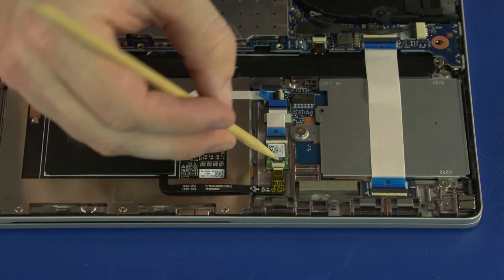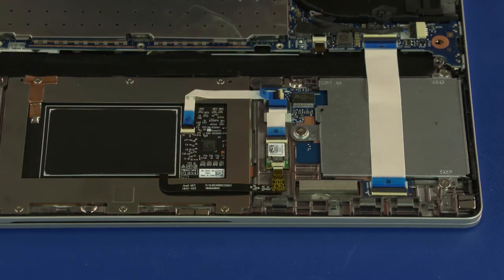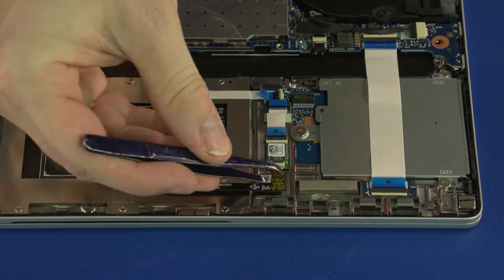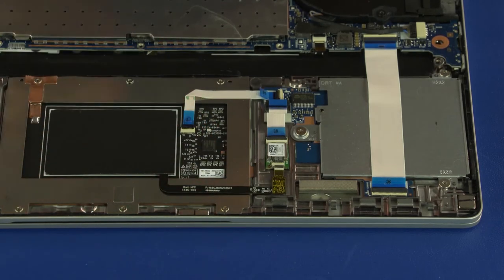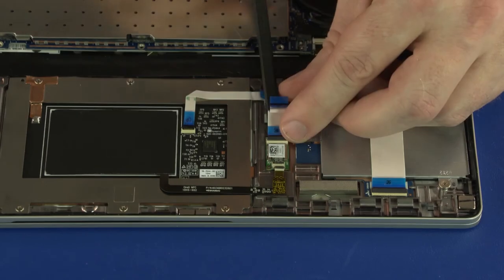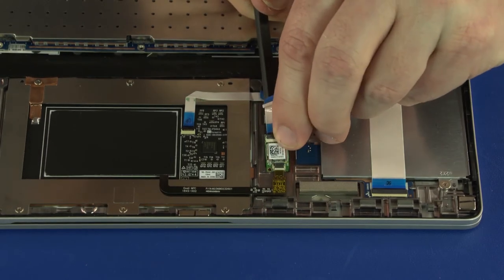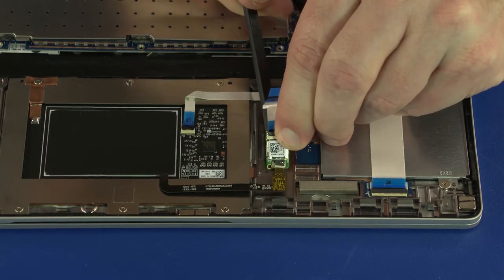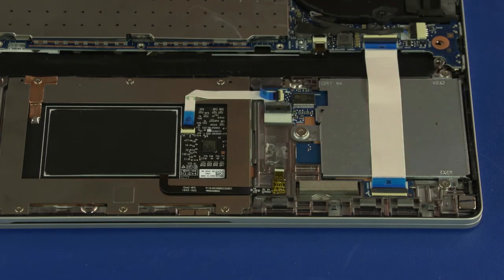Replace the NFC Board | HP EliteBook x360 830 G5 Notebook PC and HP ZHAN X 13 G2 Notebook PC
Learn how to remove the NFC board for HP EliteBook x360 830 G5 Notebook PC and HP ZHAN X 13 G2 Notebook PC.

Follow these steps to remove the NFC board for HP EliteBook x360 830 G5 Notebook PC and HP ZHAN X 13 G2 Notebook PC:
- Removal
- Use minimal force to lift the locking bar up on the NFC board ZIF connector and disconnect the NFC board ribbon cable from the card reader board.
- Use minimal force to lift the locking bar up on the NFC antenna ZIF connector and disconnect the NFC antenna ribbon cable from the NFC board.
- Using a non-metallic flat-bladed tool, carefully remove the NFC board from the adhesive and alignment pin on the top cover.
- Reverse this procedure to install the NFC board.